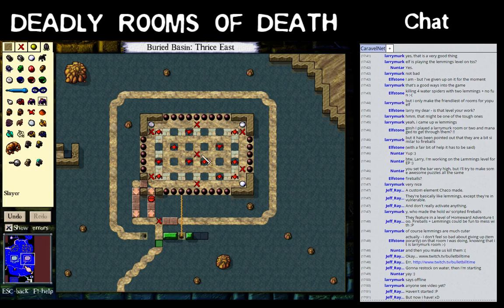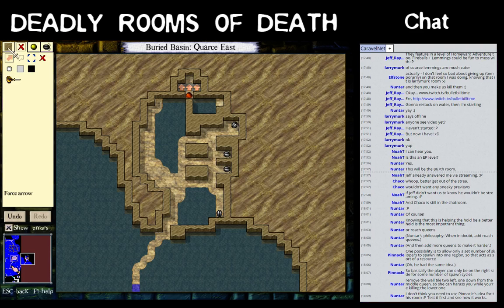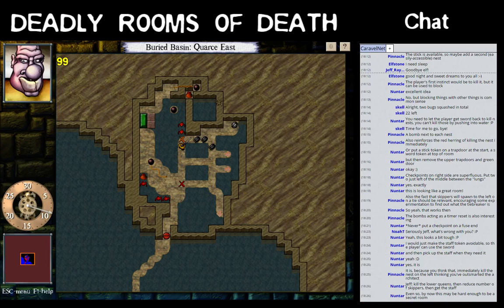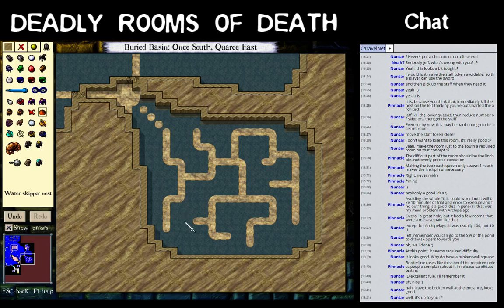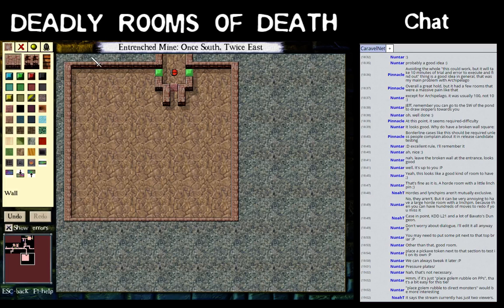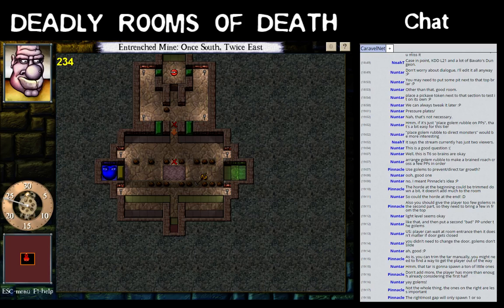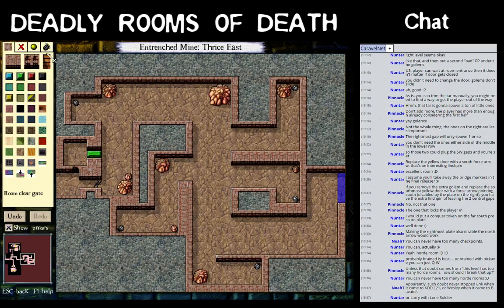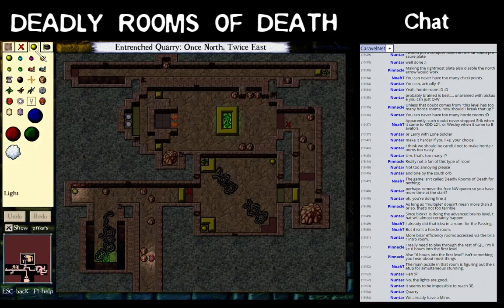Let's Stream! 5 - Entry Point Architecture (Buried Basin + Entrenched Mines)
In this stream, I work on two more rooms for Buried Basin, then I start working on some rooms for Entrenched Mines, a pickaxe level!

LINKS!